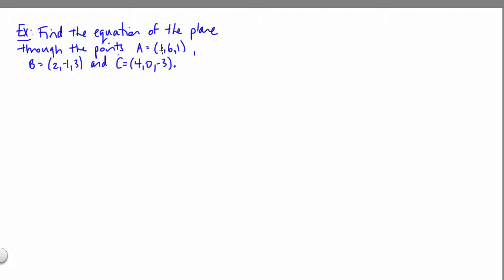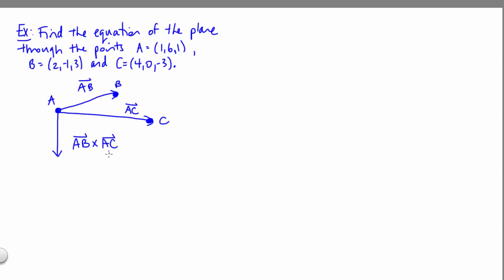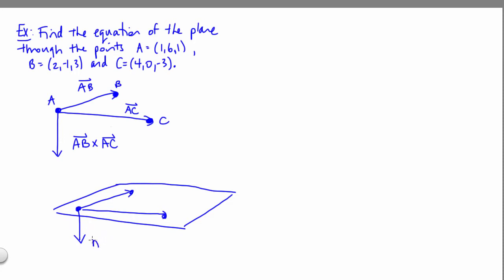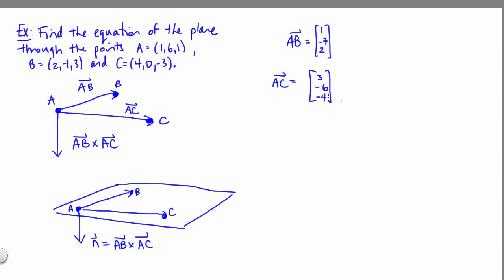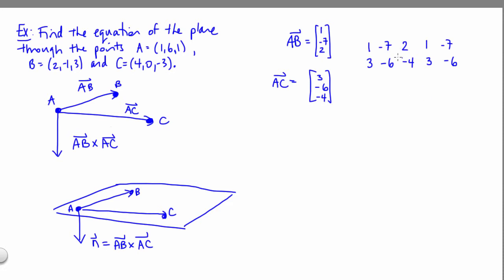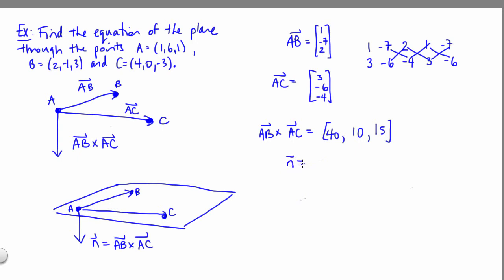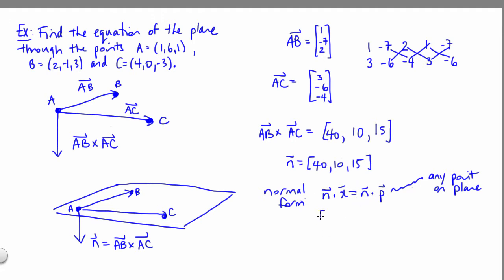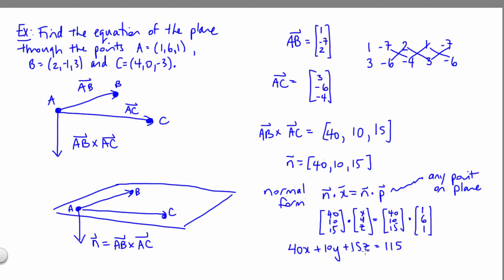Cross Product and Normal Form